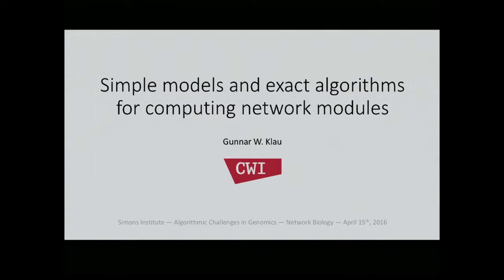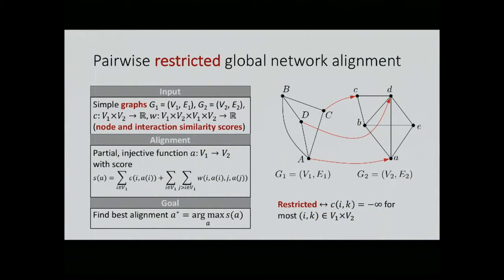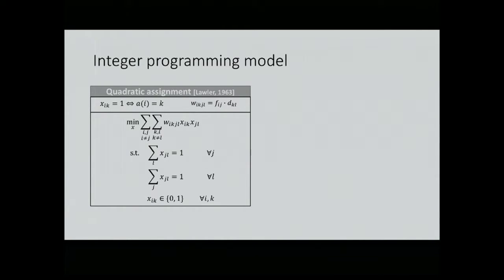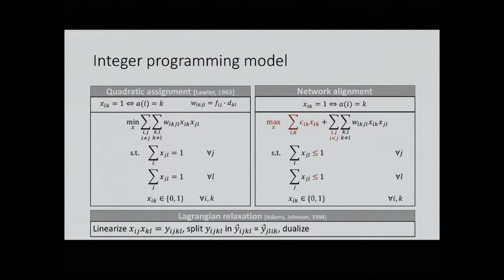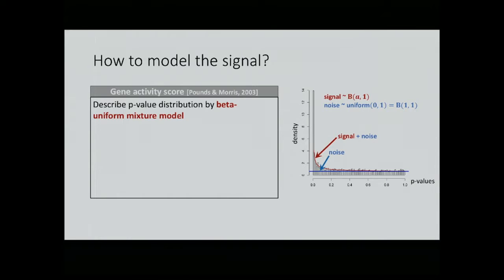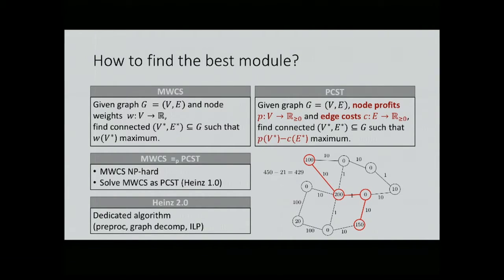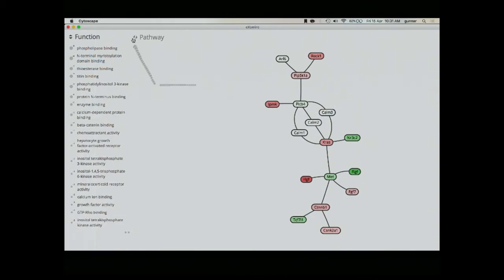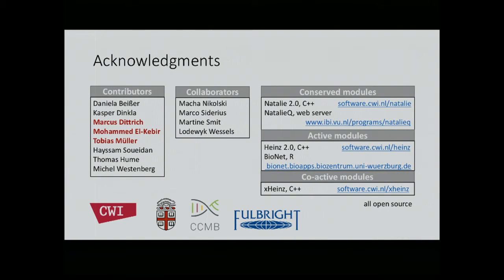Simple Models and Exact Algorithms for Computing Network Modules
Gunnar Klau, CWI, Amsterdam
Network Biology